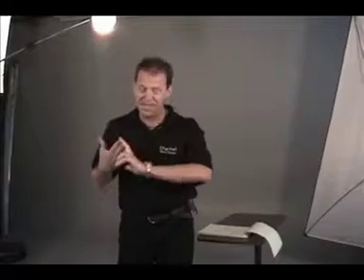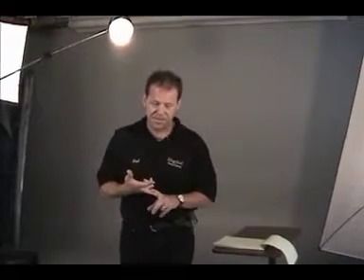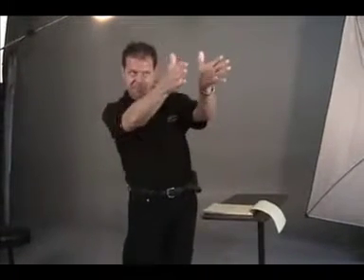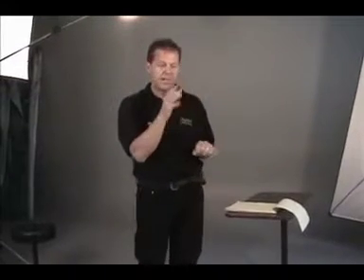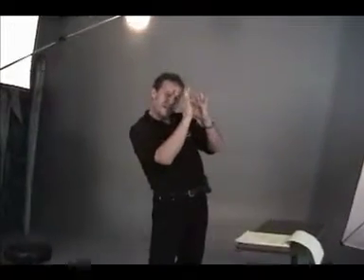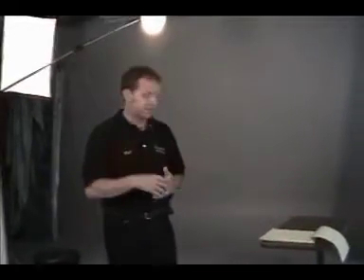Ultimate Lighting Tutorials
Our older Ultimate lighting videos. Still relevant lighting strategies for the studio.
“If you want to be a profitable and successful photographer, then study profitable and successful photographers.”